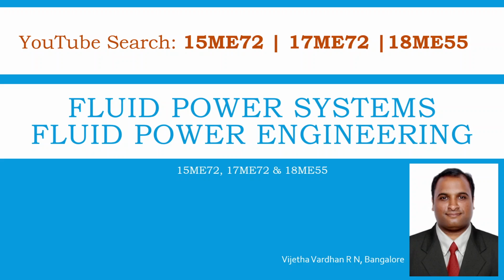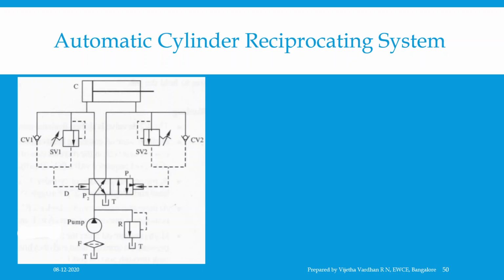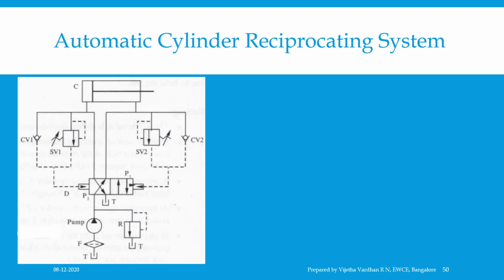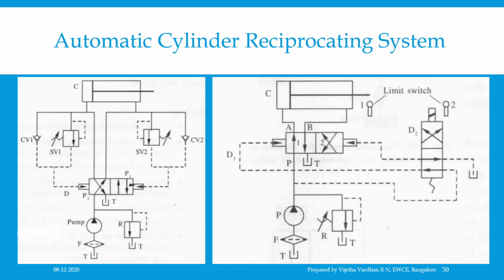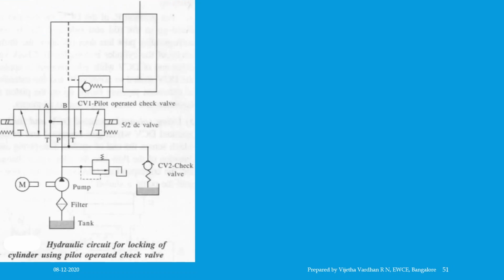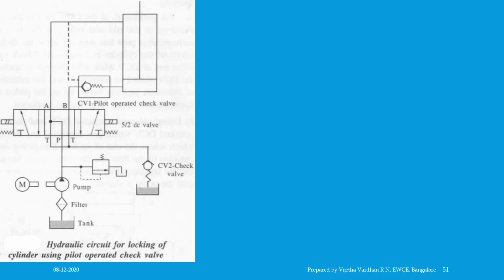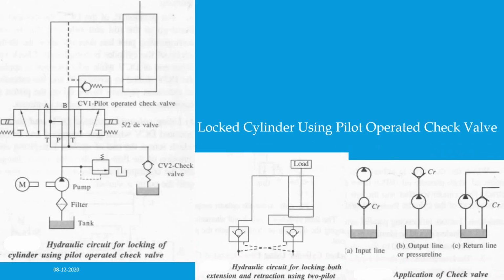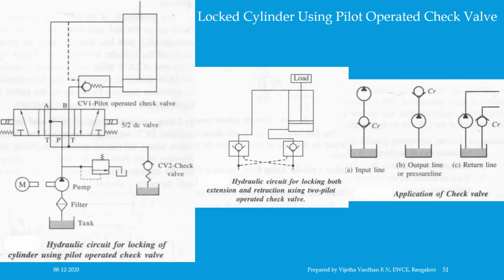Session 32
Session-32. Automatic Cylinder Reciprocating System: Using Two Sequence Valves, Automatic Cylinder Reciprocating System: Using Solenoid Operated Directional Control Valve and Limit Switches, Locked Cylinder using Piloted operated Check Valve, Locking of Both Extension and Retraction of Cylinder.